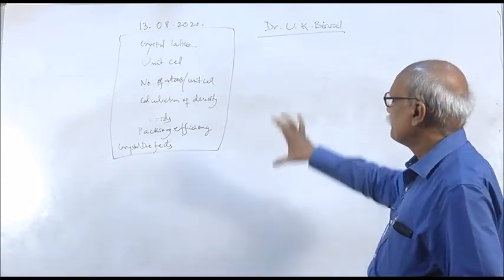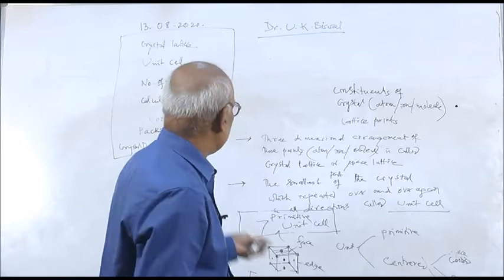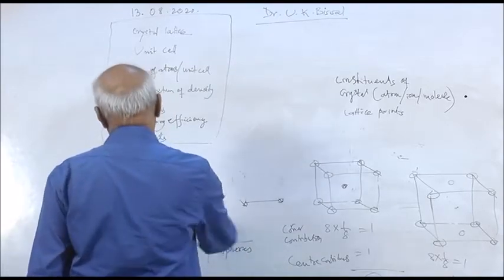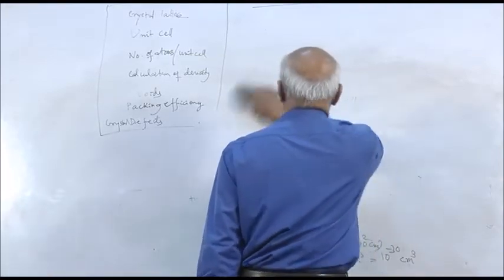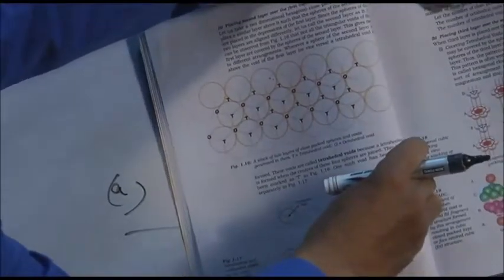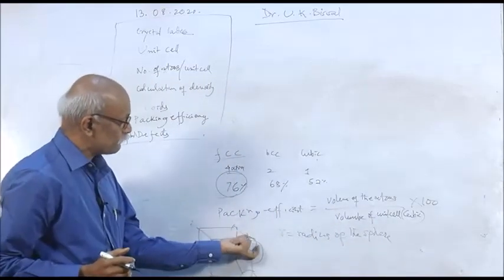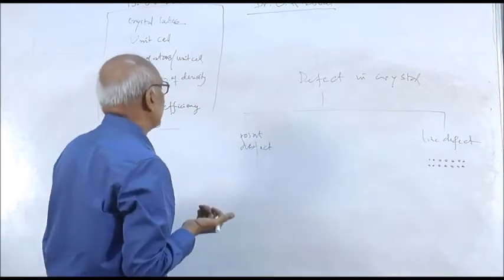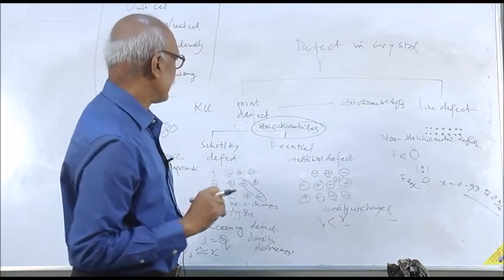Class XII Chem Unit I 1 2